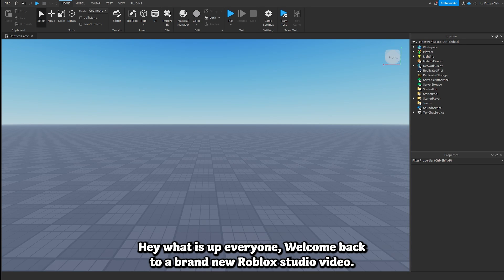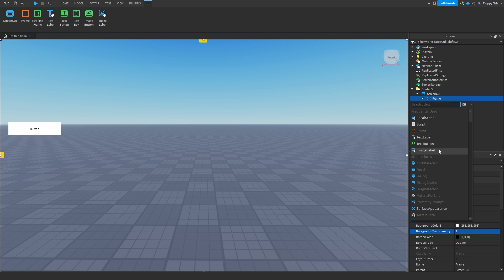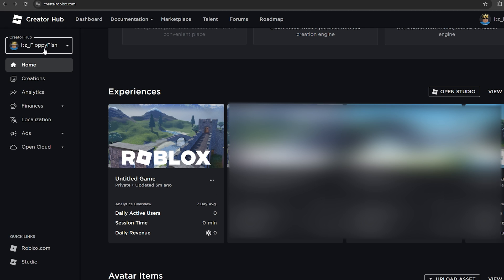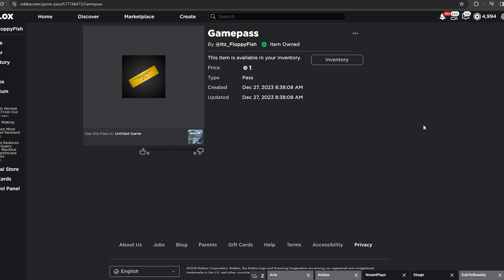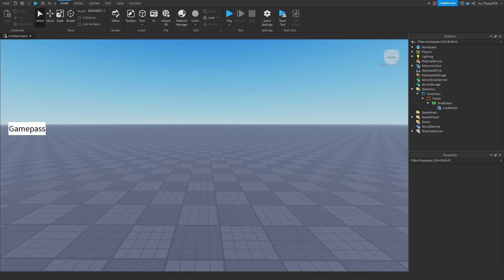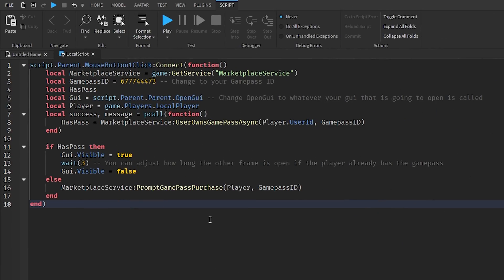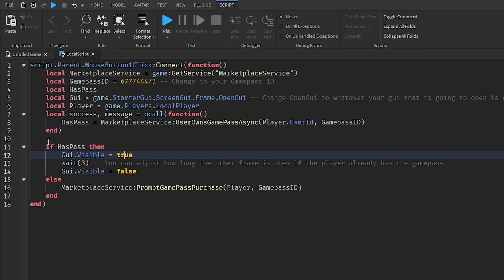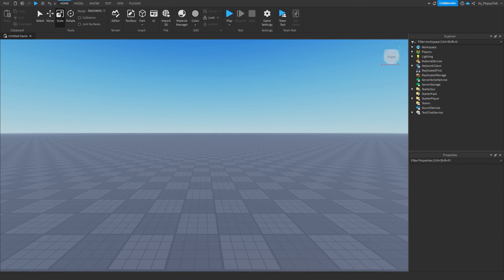How to make a GAMEPASS Button | Roblox Studio Tutorial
Happy new year to everyone,I look forward to seeing what 2024 has in store for us!

In todays video I show you how to make a gamepass button in Roblox Studio, this system can also be used in a variety of different ways. These are used to allow players to purchase gamepasses while still in the game. This is a great way to increase revenue throughout your game.

Script 1 (Simple script, Just Prompts the gamepass)

local GamepassID = 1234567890 -- Change this ID to your Gamepass ID

script.Parent.MouseButton1Click:Connect(function()
 MarketplaceService:PromptGamePassPurchase(game.Players.LocalPlayer, GamepassID)
end)

Script 2 (Advanced, Opens a gui if the player already has the gamepass)

script.Parent.MouseButton1Click:Connect(function()
    local MarketplaceService = game:GetService("MarketplaceService")
    local GamepassID = 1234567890 -- Change to your Gamepass ID
    local HasPass
    local Gui = script.Parent.Parent.OpenGui -- Change OpenGui to whatever your gui that is going to open is called
    local success, message = pcall(function()
        HasPass = MarketplaceService:UserOwnsGamePassAsync(Player.UserId, GamepassID)
    end)

    if HasPass then
        Gui.Visible = true
        wait(3) -- You can adjust how long the other frame is open if the player already has the gamepass
        Gui.Visible = false
    else
        MarketplaceService:PromptGamePassPurchase(Player, GamepassID)
    end
end)

Roblox Studio
Studio Tutorials